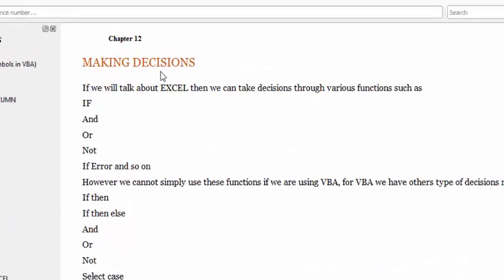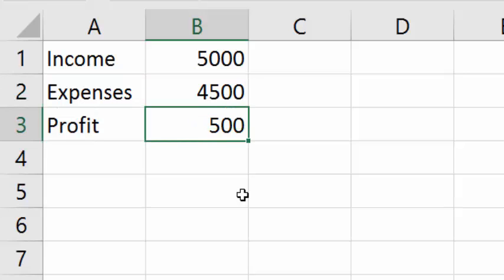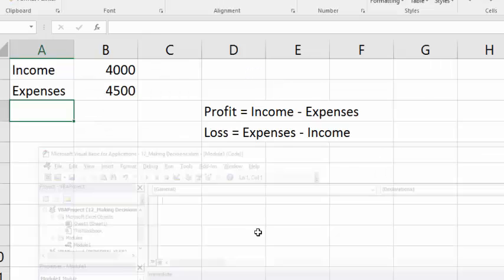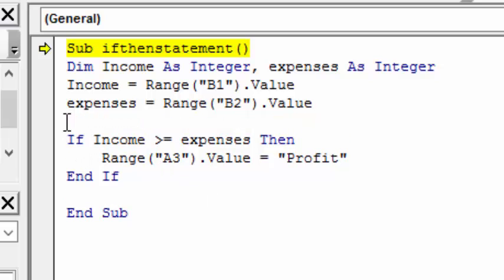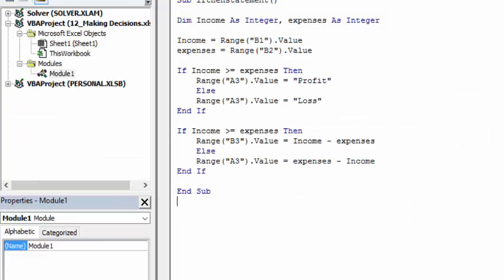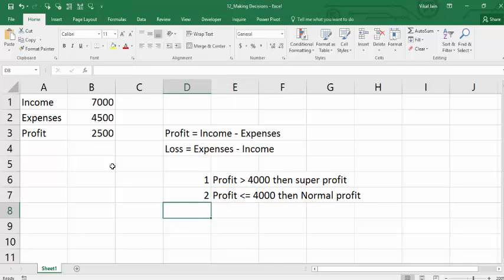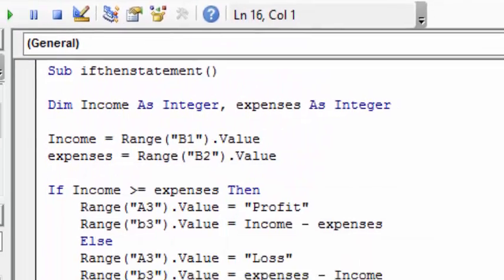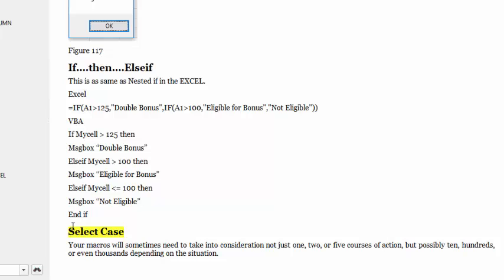14 Making Decisions part 1